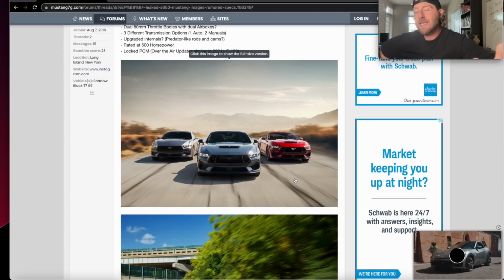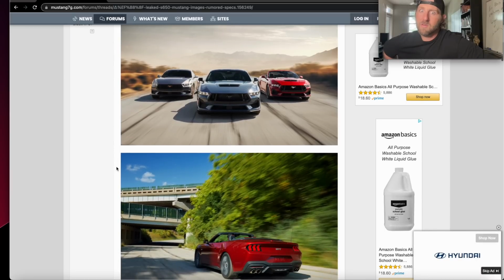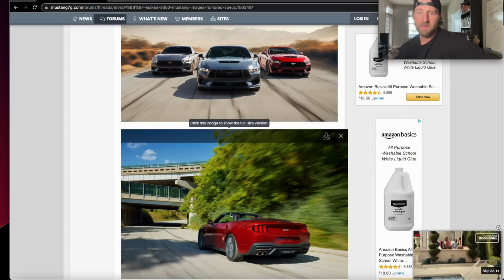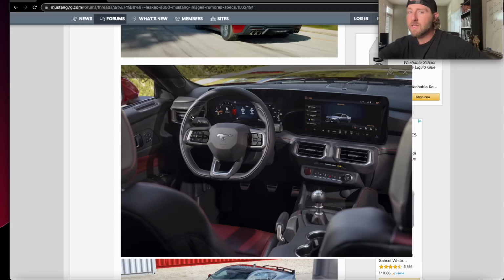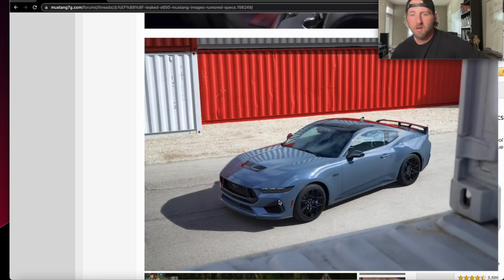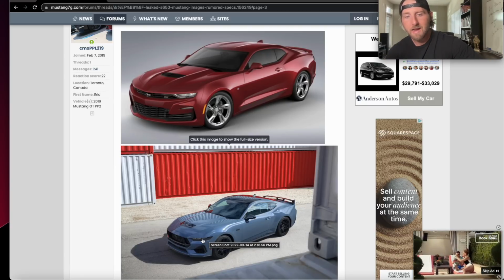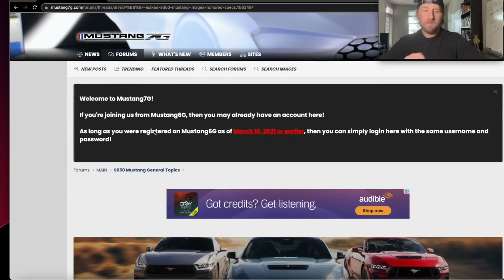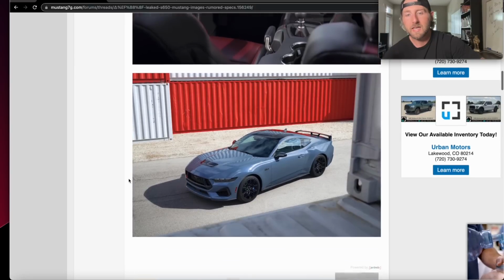2024 Mustang - It's Finally Here!!!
2024 Mustang, this is it! It's finally here! What do you guys think?

Genuine Ford Mach 1 Floor Mats
#1 Car Wash Kit
Mustang Wheel Spacers
Mustang Borla Resonator
Mustang Corsa X-pipe
Mustang Exhaust